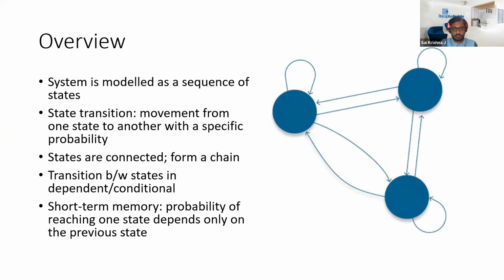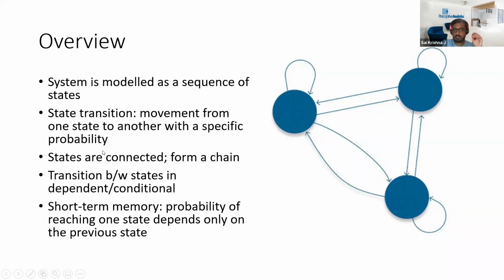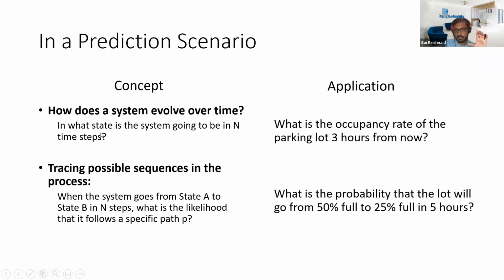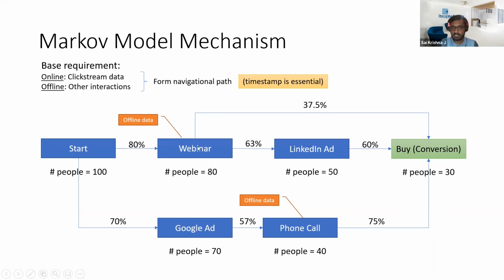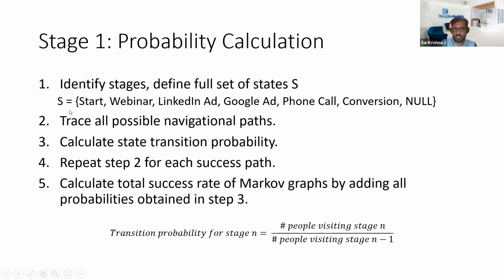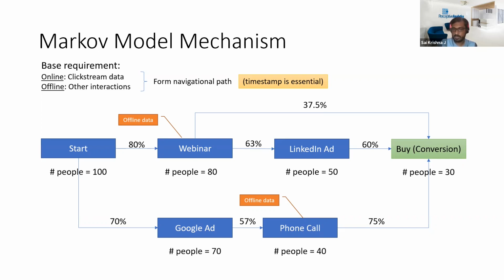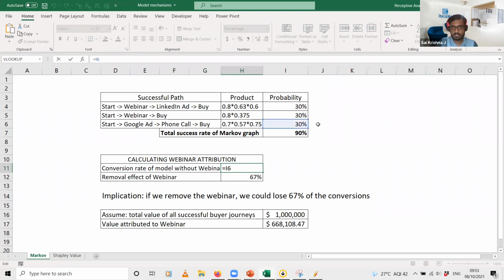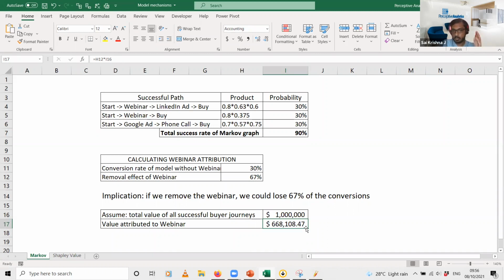Introduction to Markov Chain Modelling